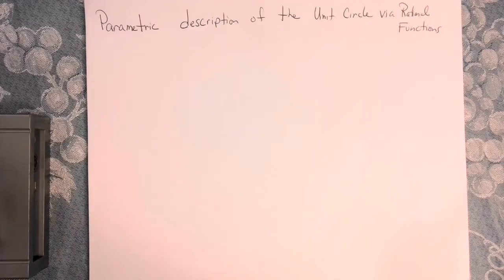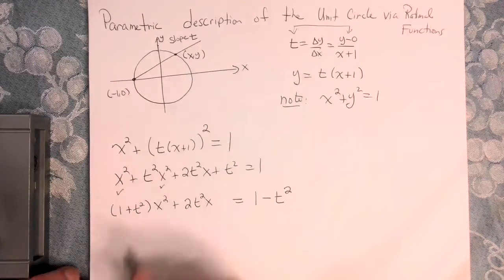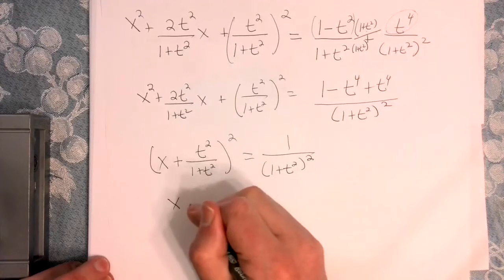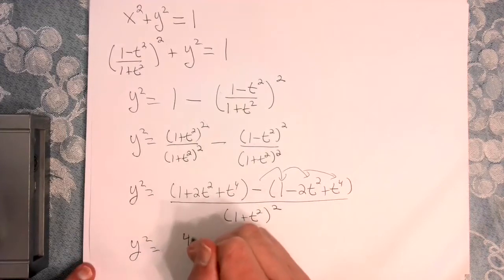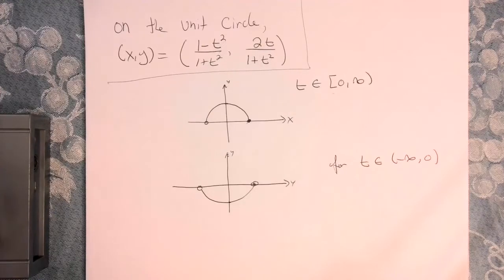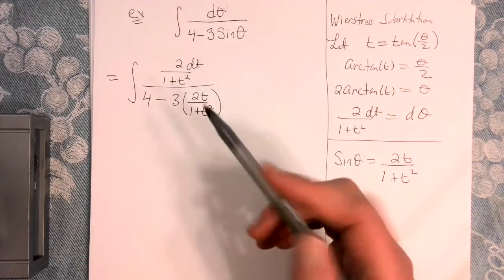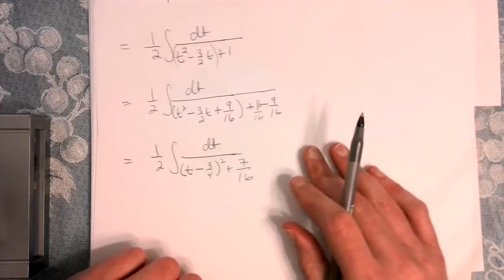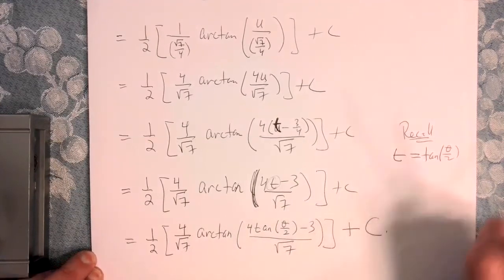A Different Approach to The Unit Circle & Weierstrass Substitution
We discuss a rational parametrization of the unit circle and an integration application using Weierstrass substitution.